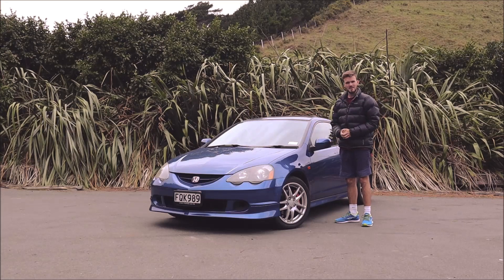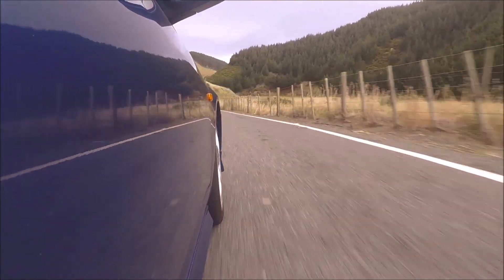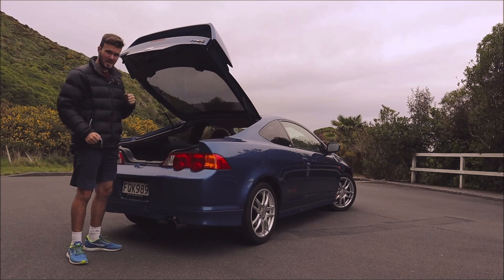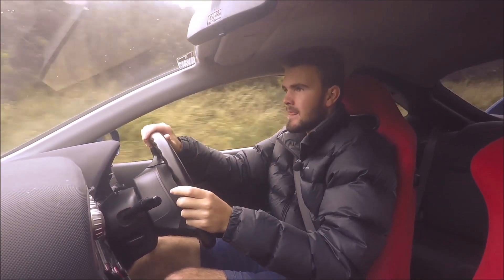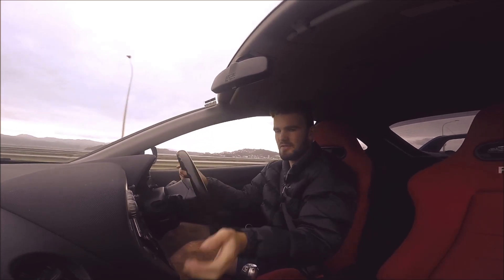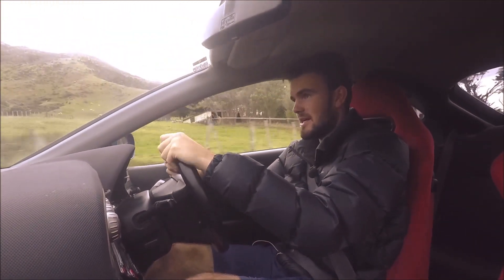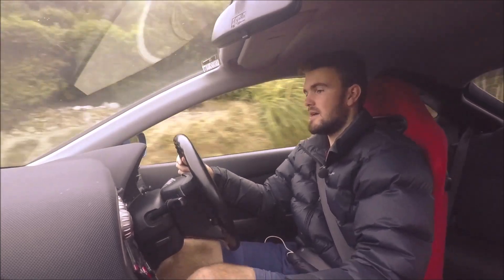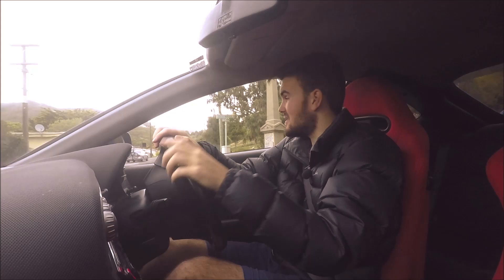5 LIKES vs 5 DISLIKES of my INTEGRA TYPE R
Today I discuss the 5 things I like, and the 5 things that I don't like about my Integra Type R. Overall though, it's a fantastic little car.

[Chapters]
0:00 Intro
0:27 5 Likes
3:33 5 Dislikes
7:13 Outro